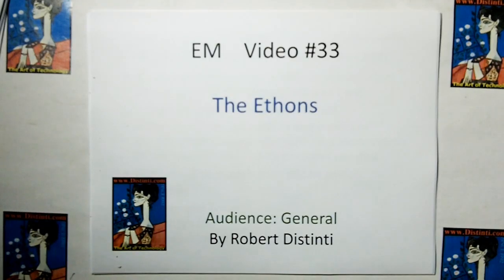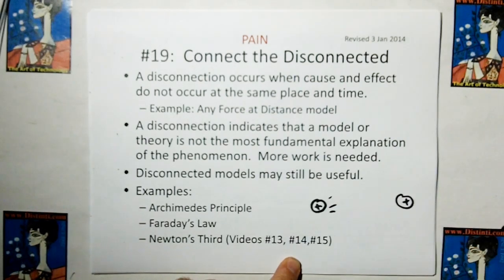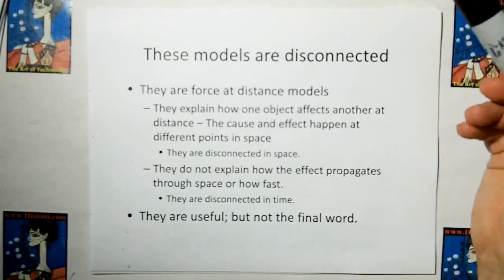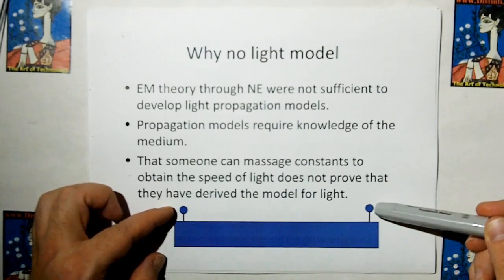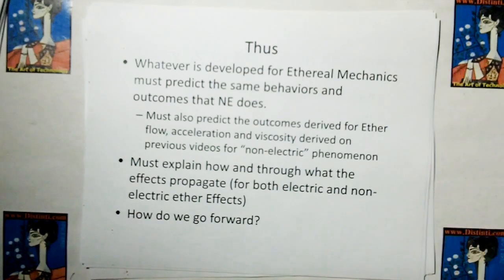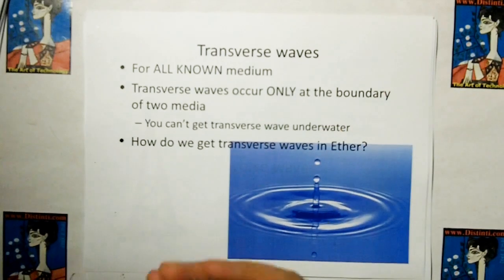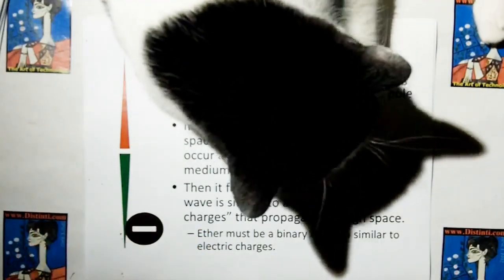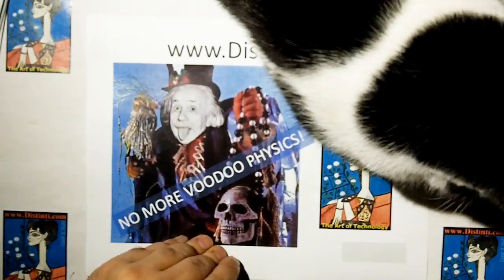emV033: Ethons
Distinti Discusses the particles that comprise the Ether: Ethons